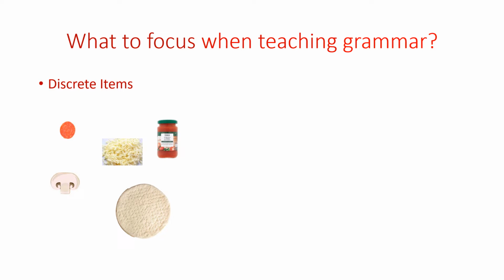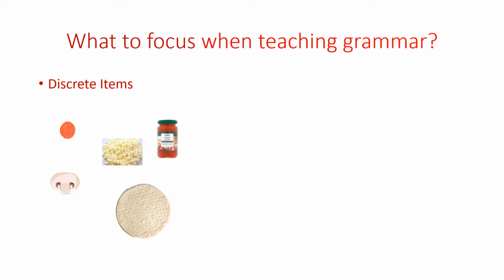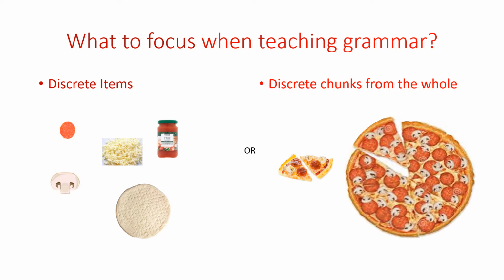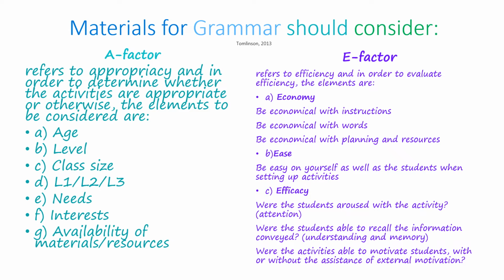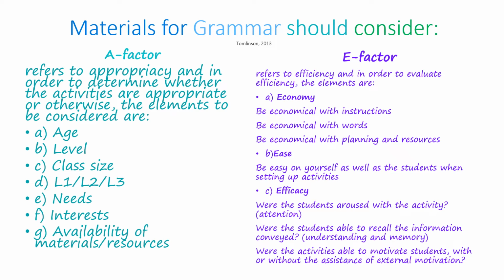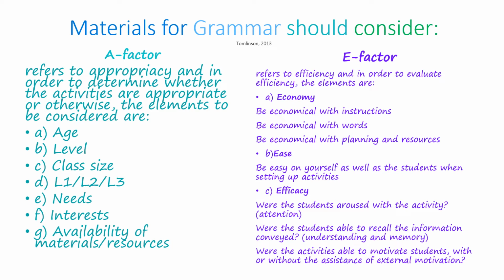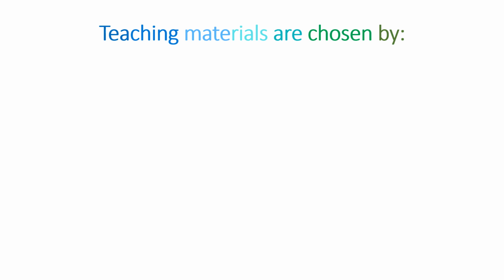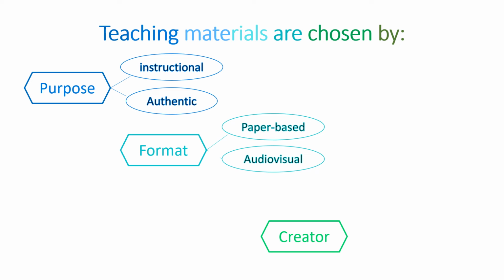Designing Grammar materials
This video will share what needs to be considered when designing grammar materials